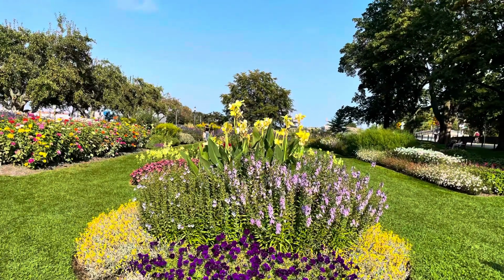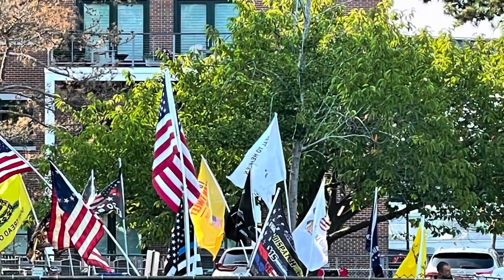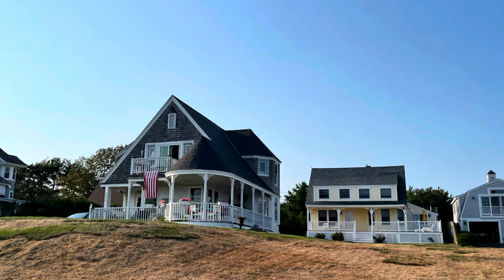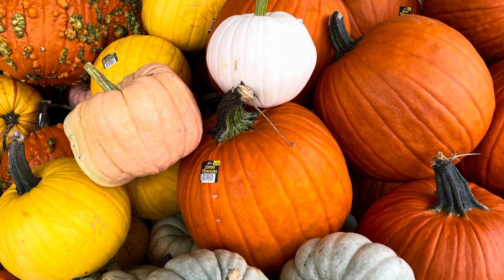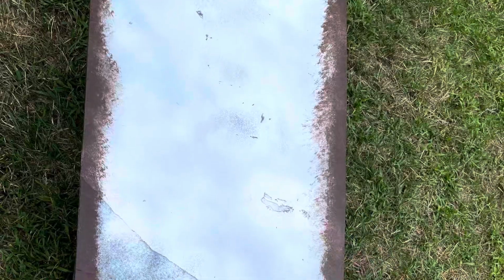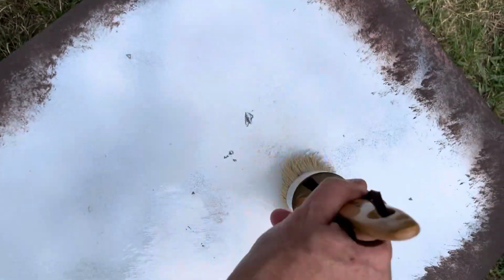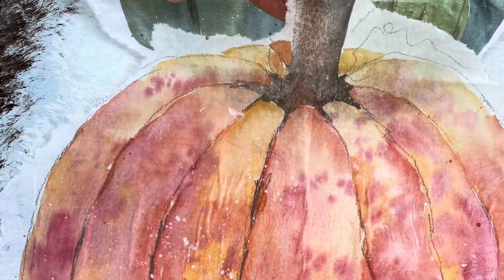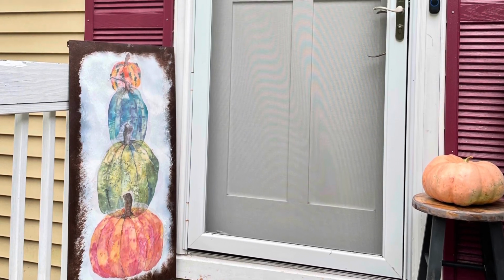Stacked Pumpkin FALL Tin Sign & Our Trip to Portsmouth (NH Coast)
Stacked Pumpkin Tin Sign & Our day trip to Beautiful Portsmouth on the NH coast.

Trash to Treasure Thrift Flip